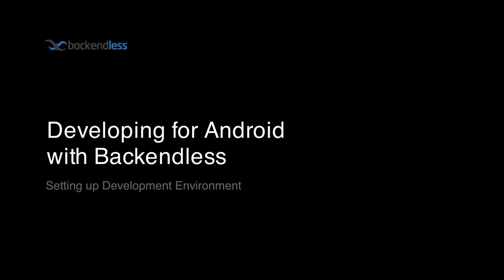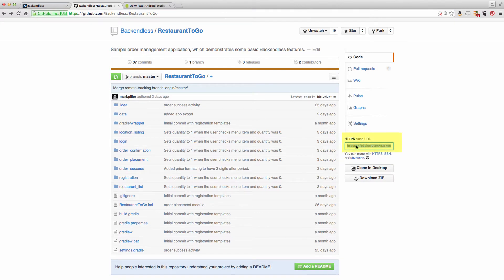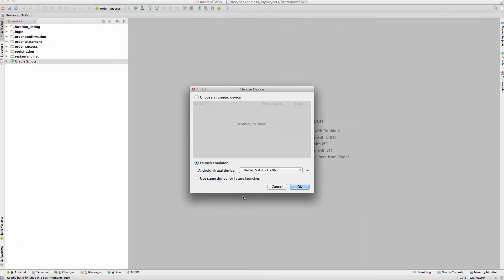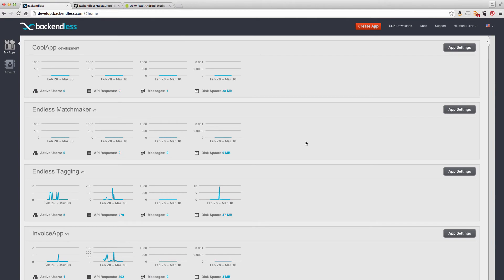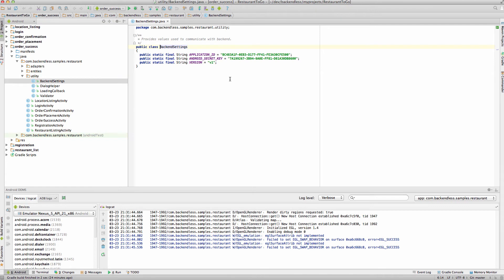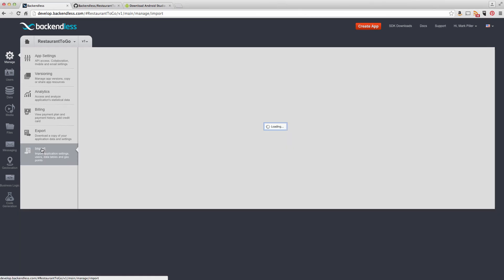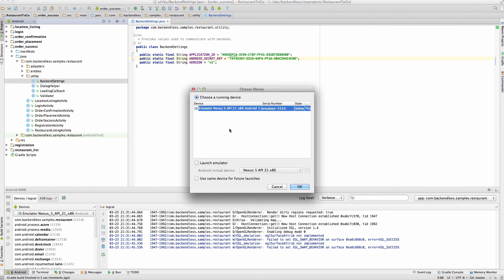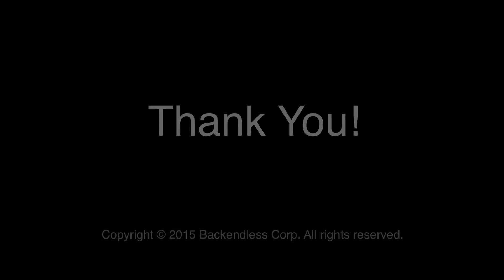Backendless Sample App for Android - Setting Up Dev Environment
In this video we review the process of setting up a development environment for building an Android app with Backendless. The setup includes installing Android Studio and creating a Backendless account